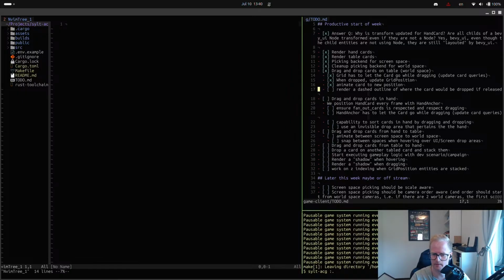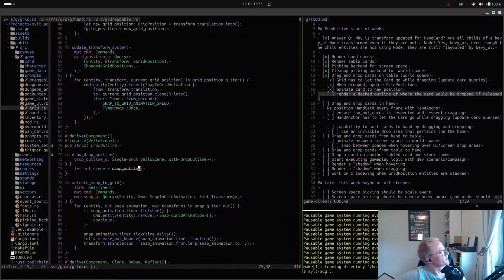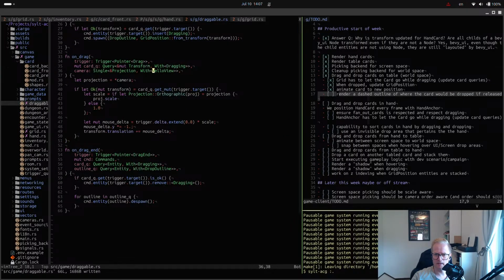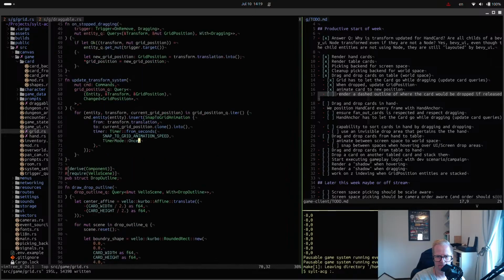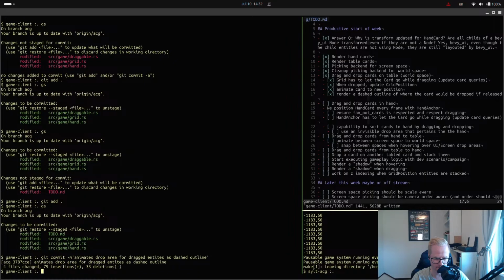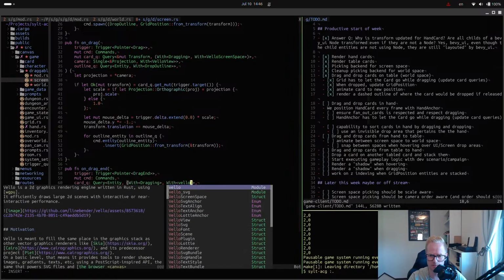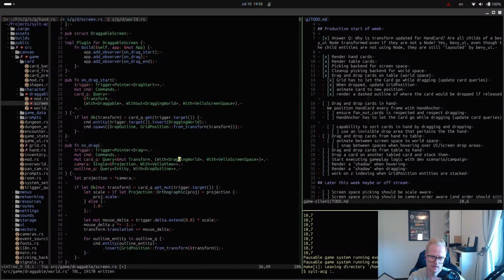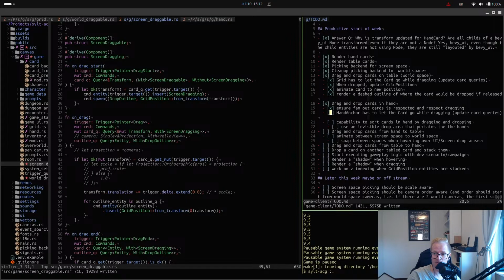[Vacation Day #4/5] Game/engine dev with Bevy and Vello